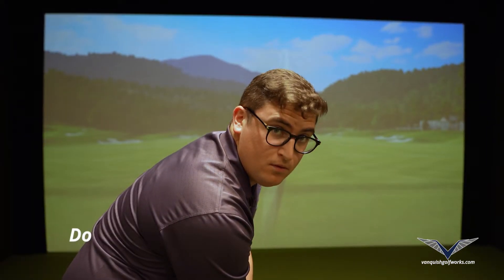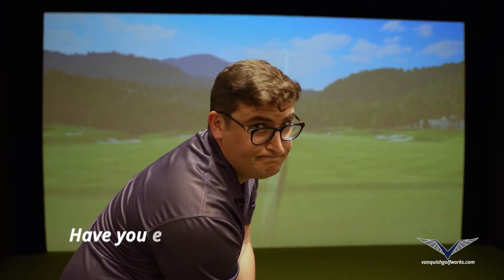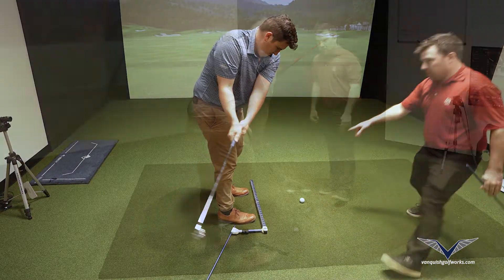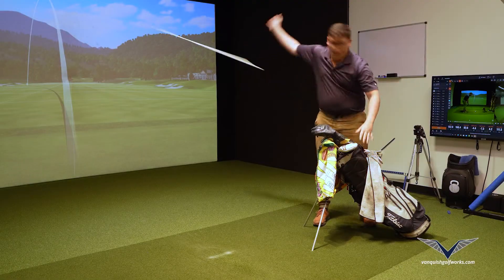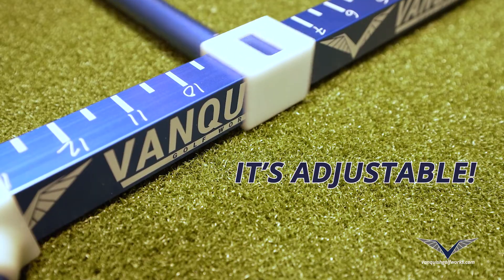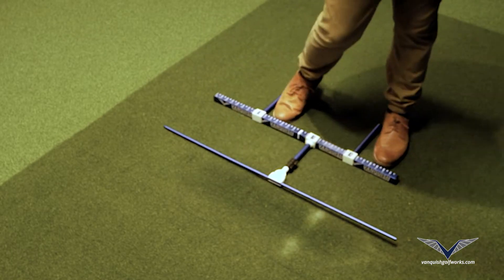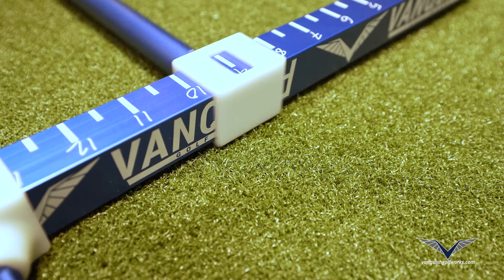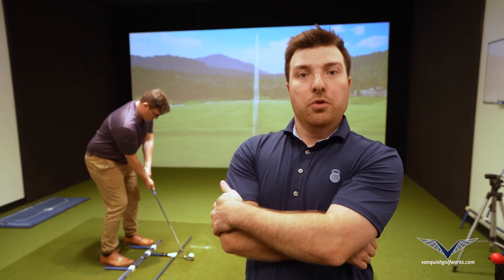Vanquish Golf Works - A-LINE: Setup & Alignment - Middle Commercial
A-LINE is a new setup and alignment training aid from Vanquish Golf Works!

Developed over a 2 years by scratch golfer, PGA Member, and Golf Instructor Ben Nelson, A-LINE is the best golf setup and alignment training tool on the market.

It'll help you train your stance width, ball position, distance from the ball, weight distribution, swing plane, lateral sway, early extension, hip turn, and more.

A-LINE can be used with any club and by any player!  Its design is segmented and flexible allowing you to train one thing or many and it still all folds up to fit inside of most golf bags.

With A-LINE you'll be building yourself a solid foundation for the rest of your swing and once you know where you are you'll have a lot better shot to know where it's going!